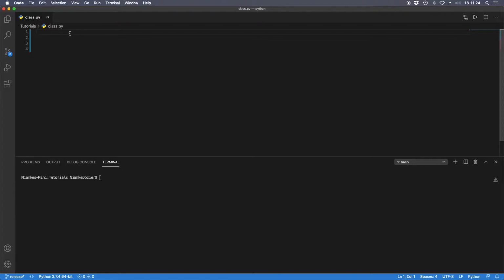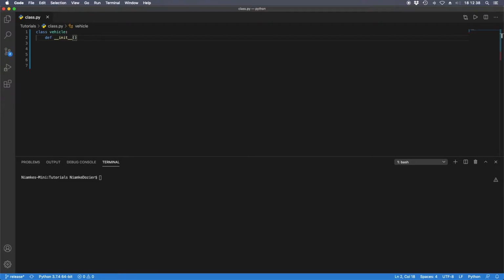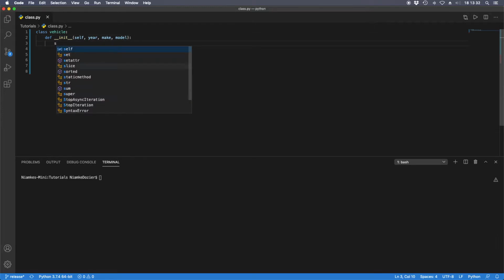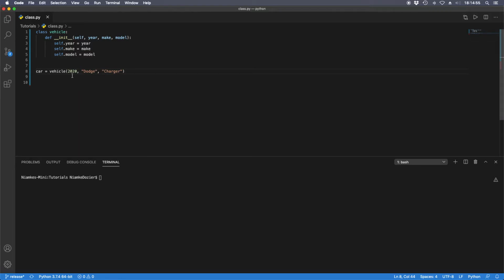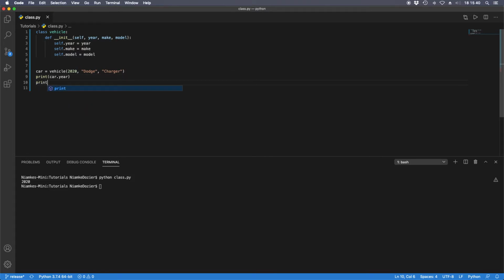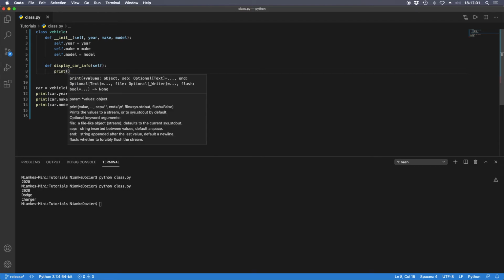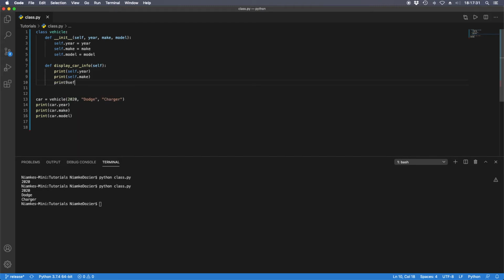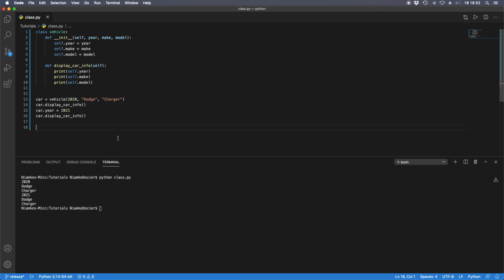Classes | Python | In UNDER 10 minutes